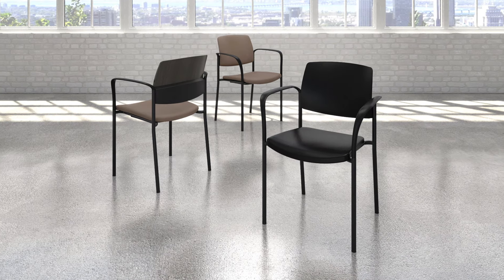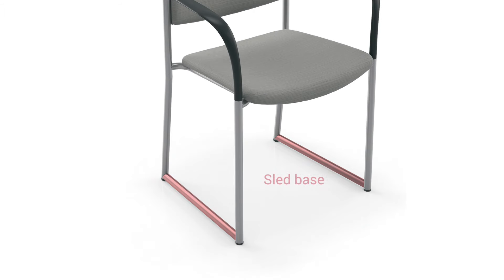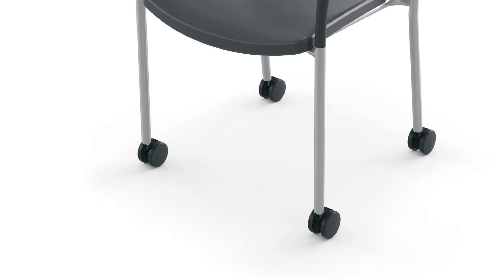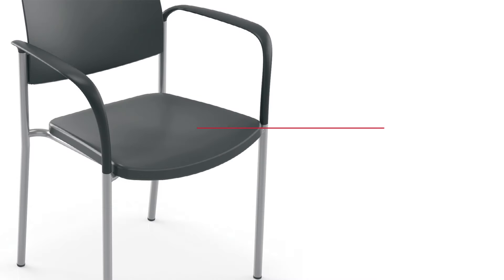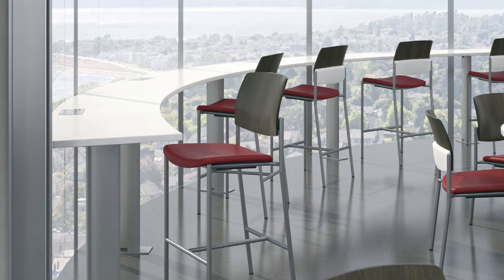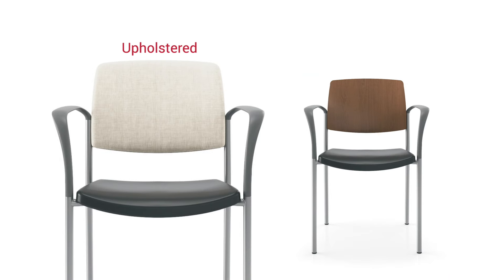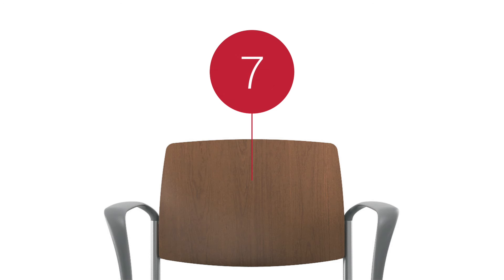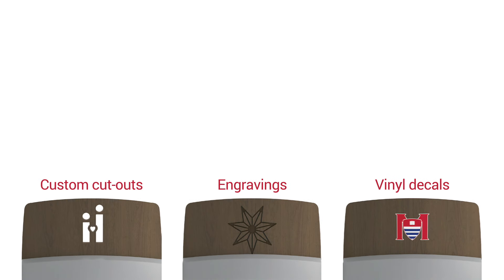Urban by Spec Furniture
Uptown or downtown, Urban’s contemporary design and durability lends itself to any environment. From Education to Corporate Offices to Healthcare, Urban is the talk of the town!